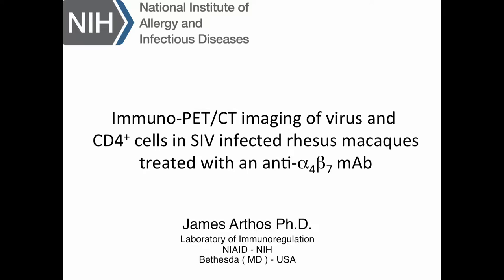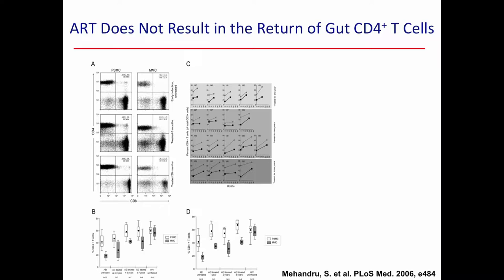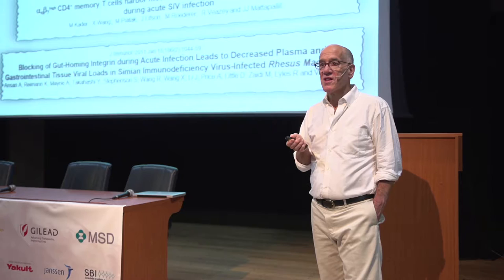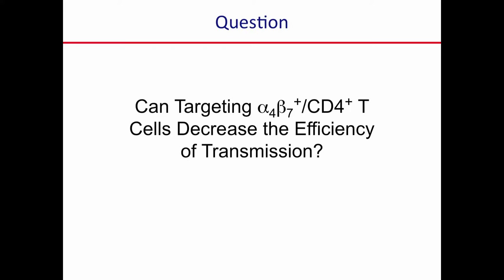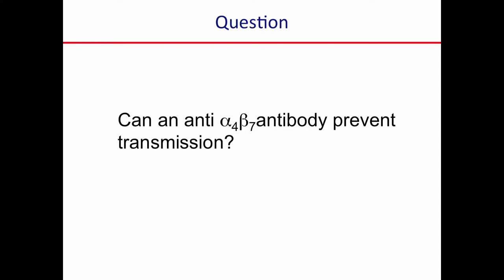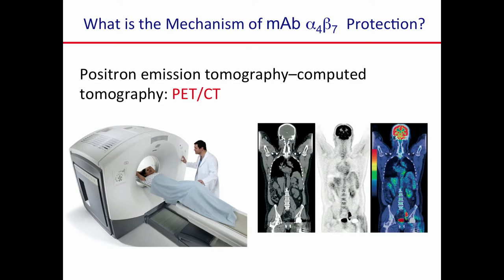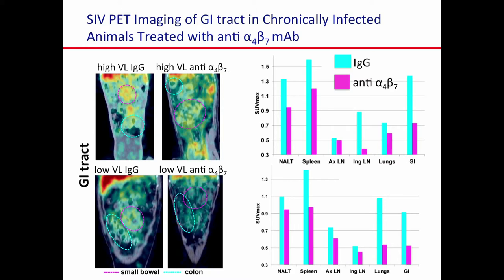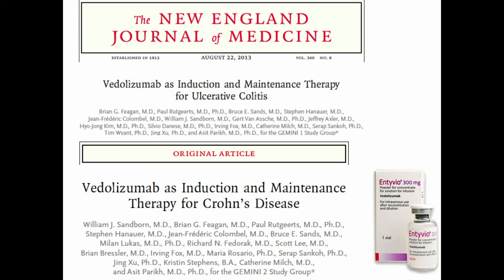James Arthos - Immuno-PET/CT Imaging of Virus and CD4+ Cells in SIV Infected Rhesus Macaques Treated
XI Curso Avançado de Patogênese do HIV
Faculdade de Medicina da Universidade de São Paulo
13 a 20 de Abril de 2016